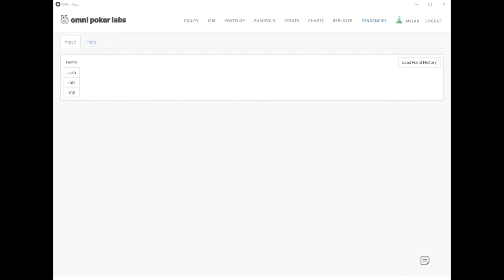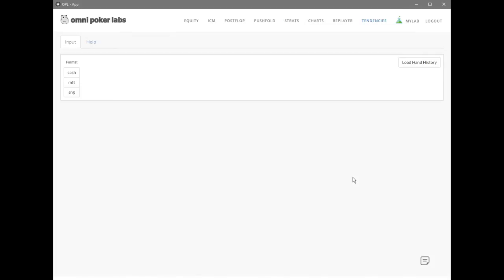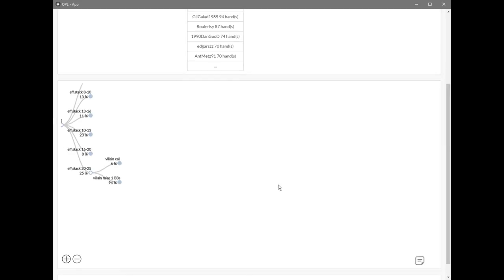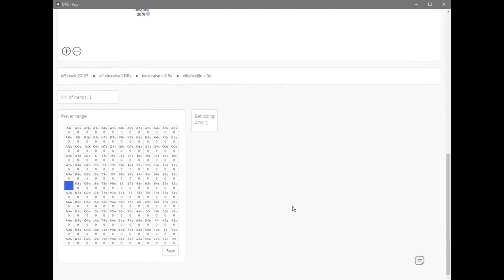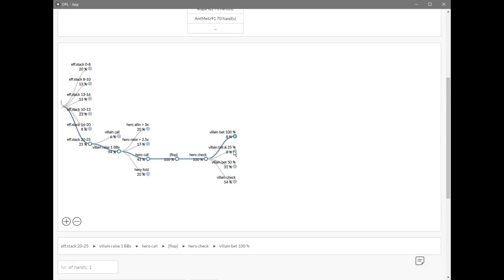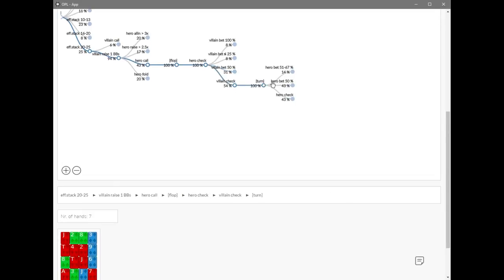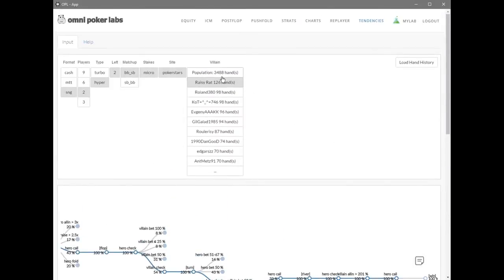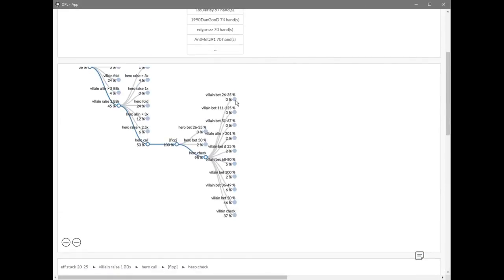OPL TENDENCIES Overview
An overview of Omni Poker's TENDENCIES module.